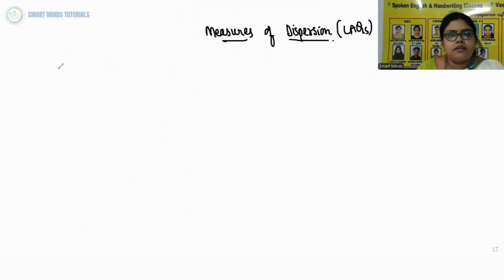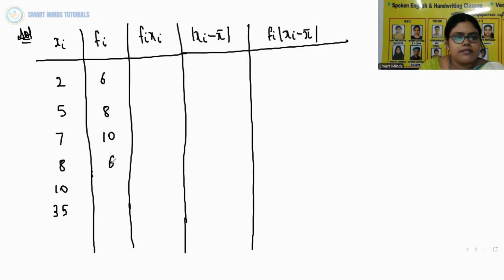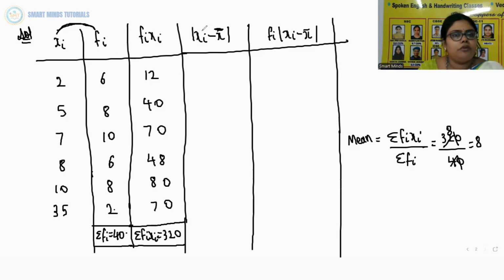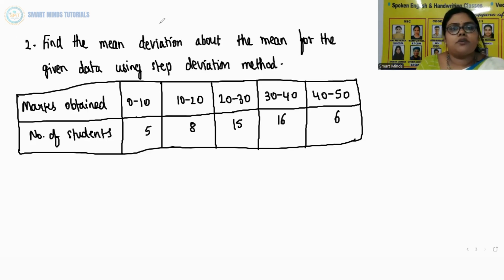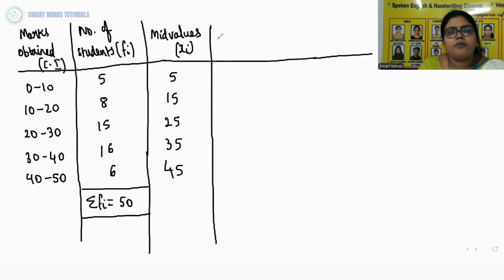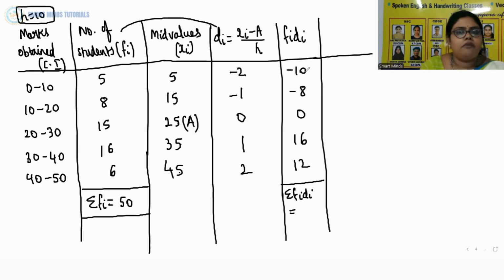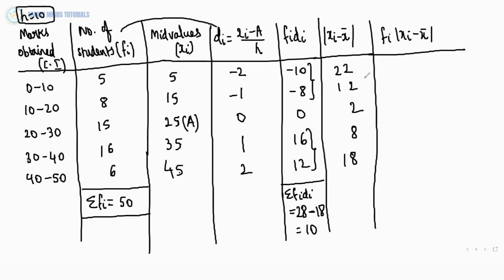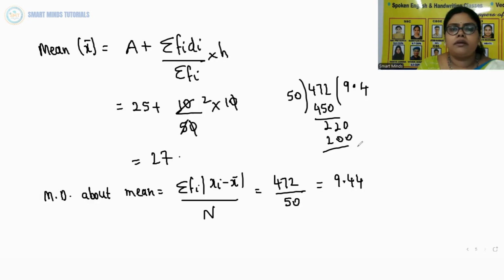Maths 2A | Measures of Dispersion LAQs | Find Mean Deviation about the Mean | Inter 2nd Year Imp.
In this video, we solve an Important Long Answer Question (LAQ) from Maths II A – Measures of Dispersion.
Topic: Find the Mean Deviation about the Mean

📌 What you’ll learn:
✅ Concept of Mean Deviation
✅ Step-by-step procedure to calculate Mean Deviation about the Mean
✅ Solved example with clear explanation
✅ Important formulae and tips for exams

📚 Subject: Mathematics II A
📌 Chapter: Measures of Dispersion
🎯 Topic: Mean Deviation about the Mean (LAQs – 4 & 8 Marks Important)

Perfect for Inter 2nd Year Students preparing for board exams and looking for clarity in Statistics concepts.